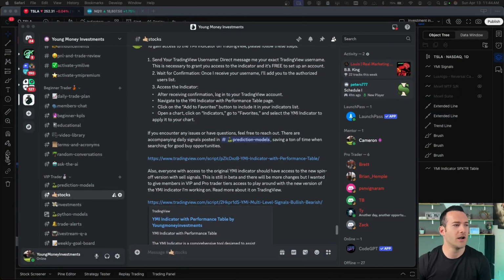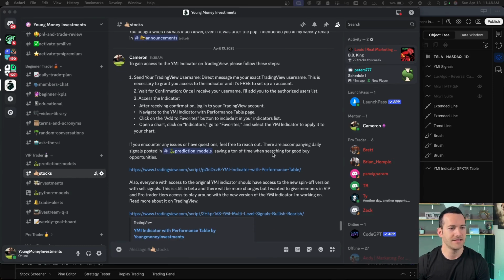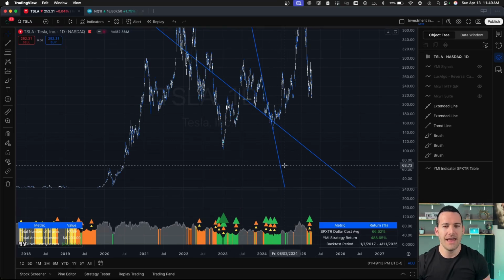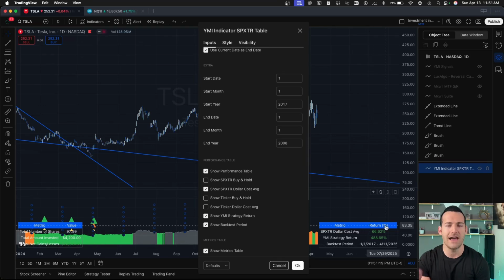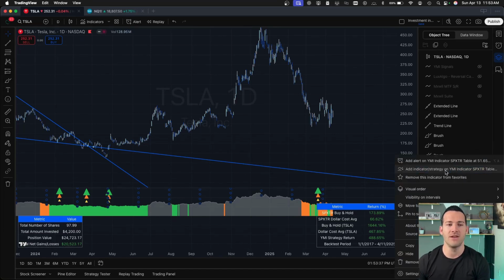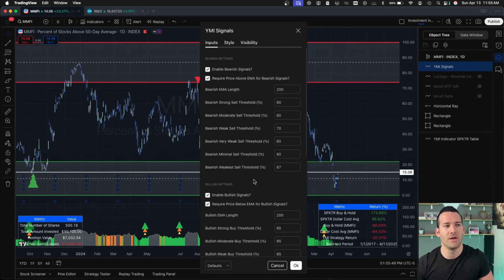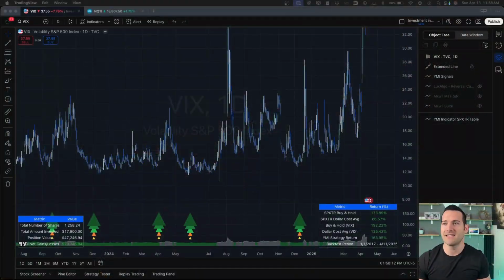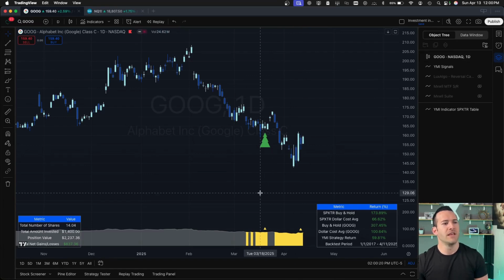Custom TradingView Indicator That Helps Us Time Entries | YMI Tool Explained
YMI Indicator Breakdown: How It Supports Our Futures Trading Strategy

In this video, I’ll walk you through how to effectively use the YMI Indicators inside your trading setup. Whether you're new to indicators or just looking to add structure to your trades, this breakdown will show you how these tools help you identify clean entries, manage risk, and stay consistent.

You'll learn:
✅ What each YMI indicator is designed to do
✅ How to combine them with key price levels (KPLs)
✅ Real examples of how they're used in live market conditions
✅ Why YMI Pro traders use these every single day

These tools are built to reduce noise, increase clarity, and help you stay one step ahead of emotional decision-making.